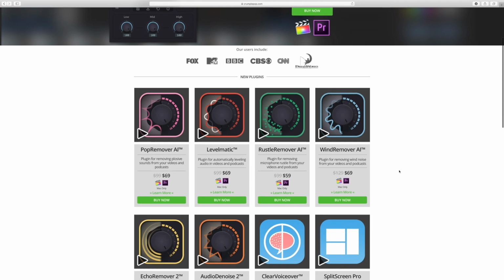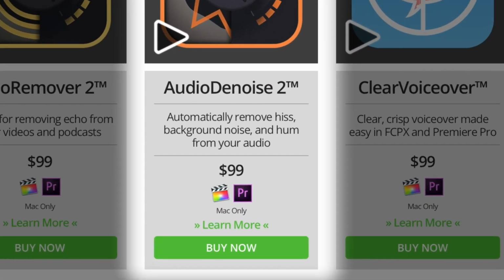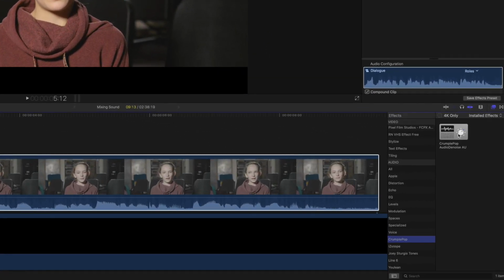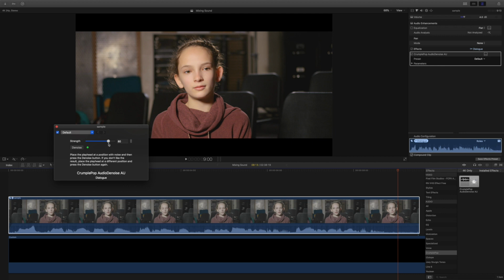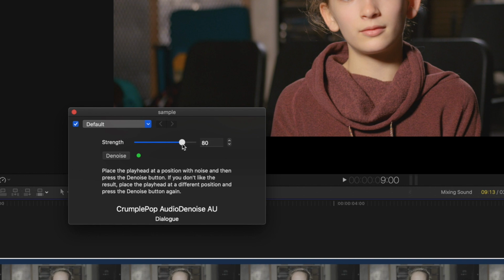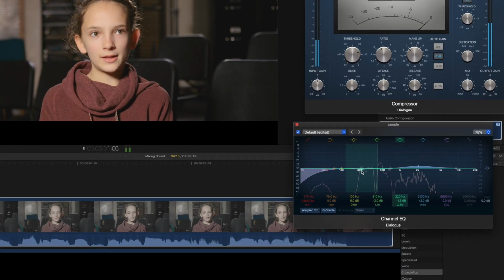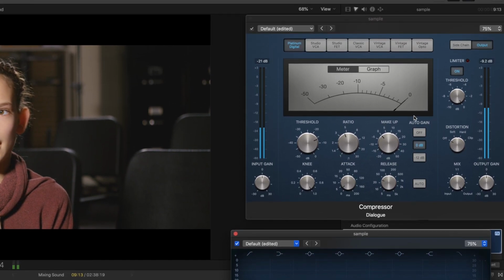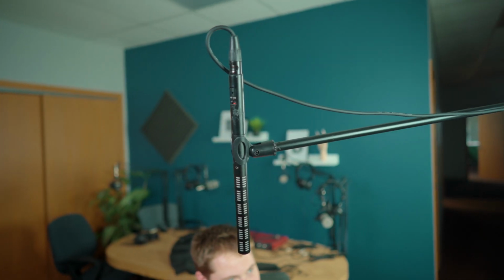Background Noise Removal (MAC ONLY)- An Inside Look At Filmmaking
There's nothing worse than filming a great interview, only to realize there's a tremendous amount of background noise in the audio. Thankfully, we can remove it quickly and cleanly by using one simple plugin.

Facebook.com/loudkidfilms
Vimeo.com/loudkid